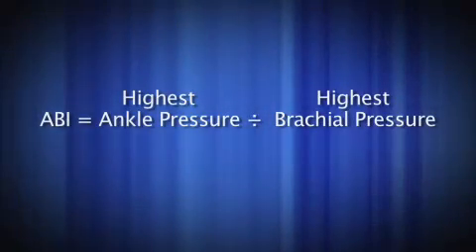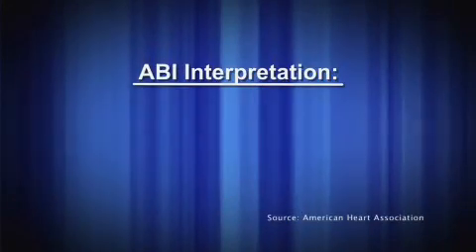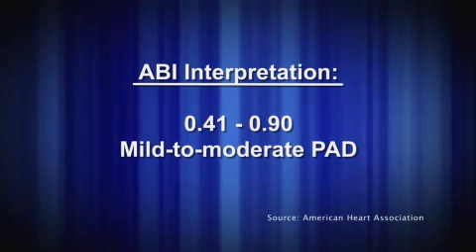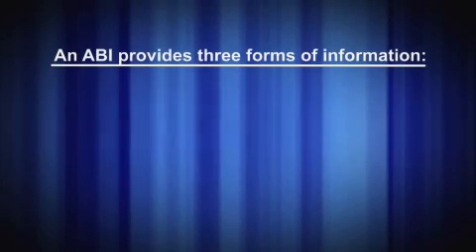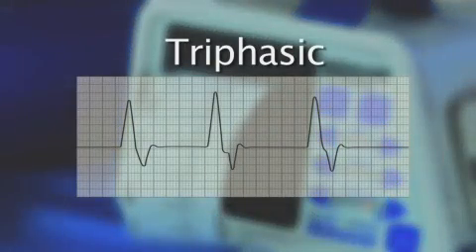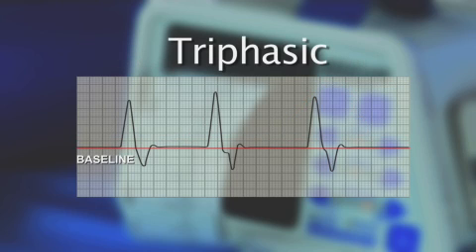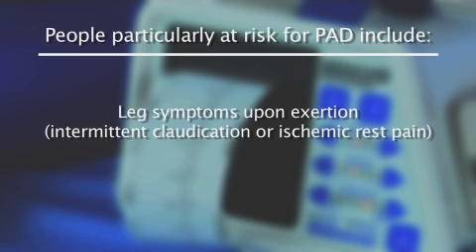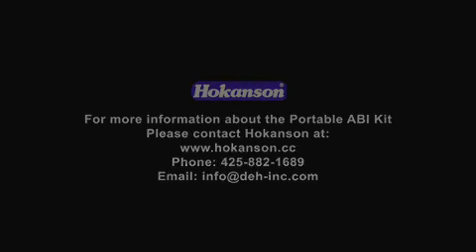How to Do an ABI (part 2)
This educational video teaches how to correctly perform the Ankle Brachial Index test while citing statistical facts about Peripheral Arterial Disease (PAD) in the United States. The ABI is a simple to do test comparing the patients Ankle Systolic blood pressure to their Brachial Systolic blood pressure. The ratio or index should be 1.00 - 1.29.